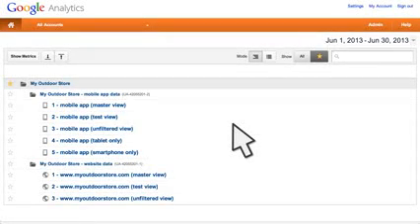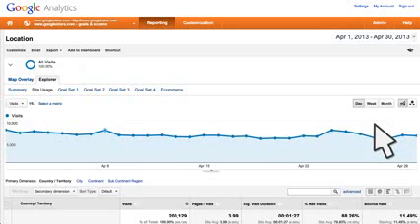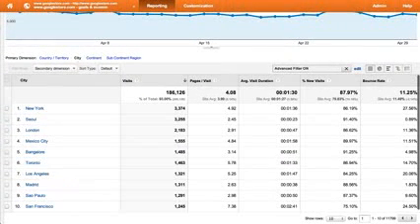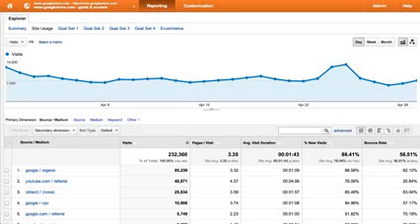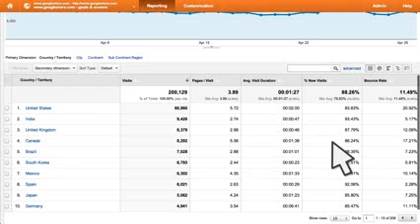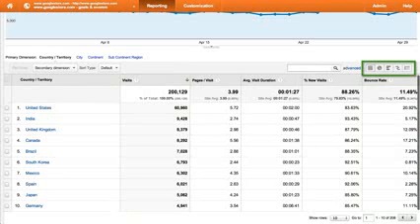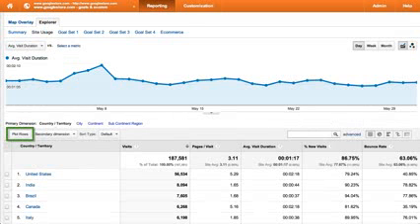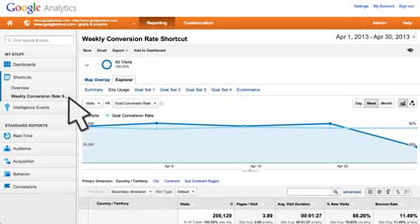Digital Analytics Fundamentals Lesson 5 1 Reporting overview